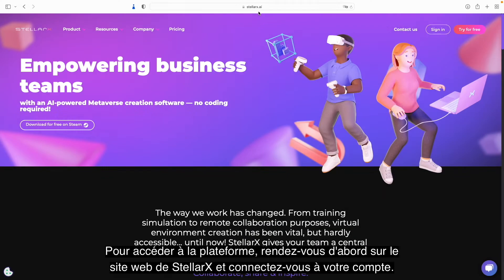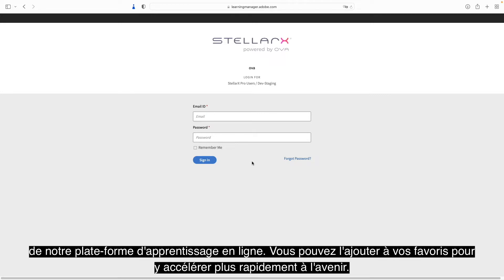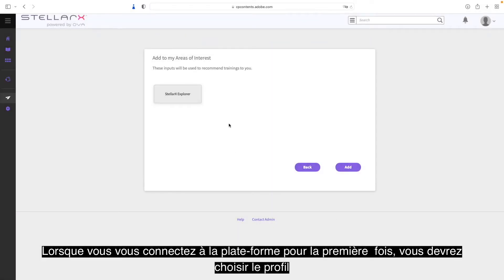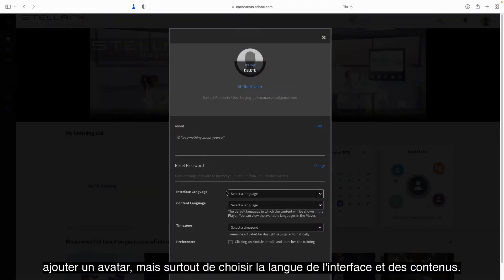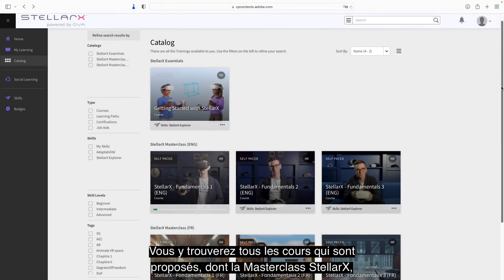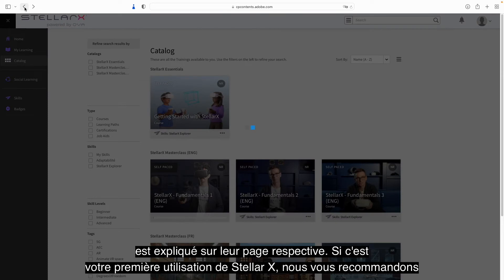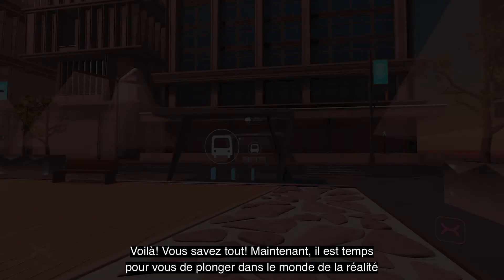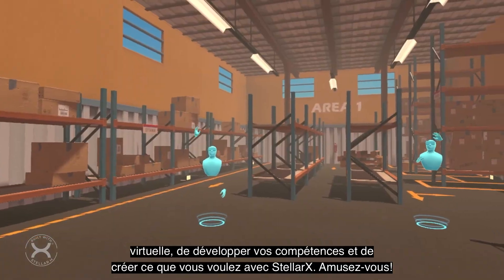Welcome to your StellarX Masterclass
Quick start guide to discover our e-learning platform and make the most of your Masterclass.🎓 🖥 🕹 Create anything. Experience everything. Welcome to StellarX 💫